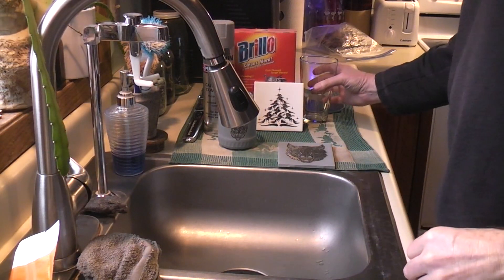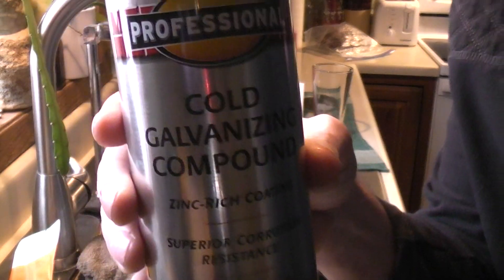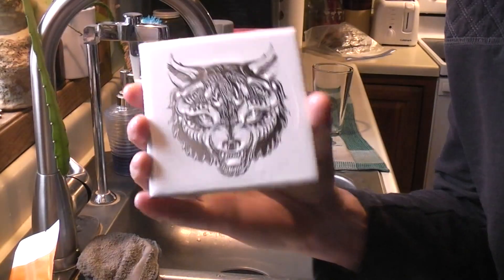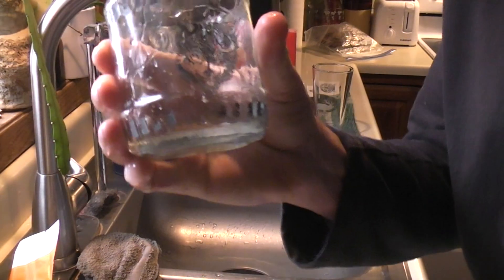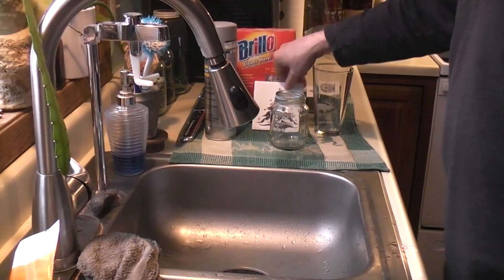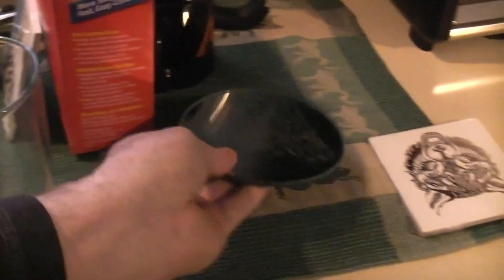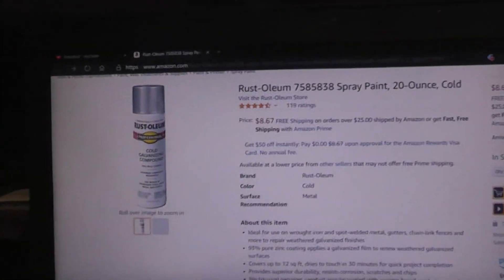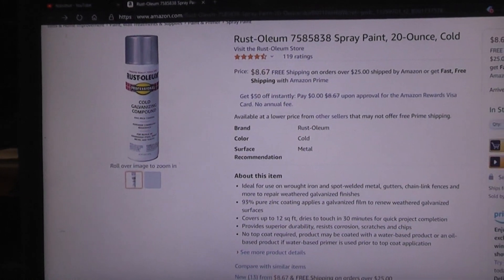Zinc coating for diode laser "etching" glass & tile. Water clean up. High contrast.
After trying every type of paint used on youtube vid's for diode laser etching tile and glass and dozens not shown on you tube , I found a spray on compound that works better for me.
Rust-oleum #7585838 cold galvanizing compound. I did my glass and tile tests at 50% power and 1000mm per minuet. I found that I could clean off the compound with warm water and a Brillo pad "steel wool". So no more harsh chemicals to clean of the spray paint I used before.
I have not tried this stuff on other materials yet but it could be interesting to see if it will work with any metals.